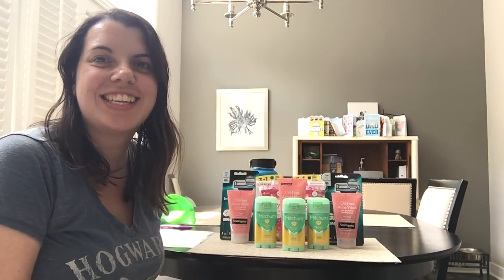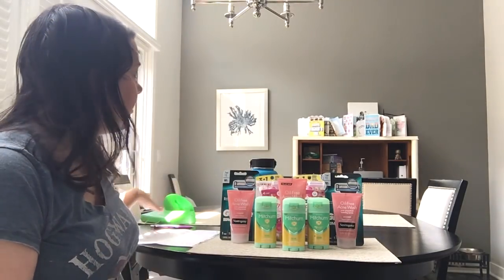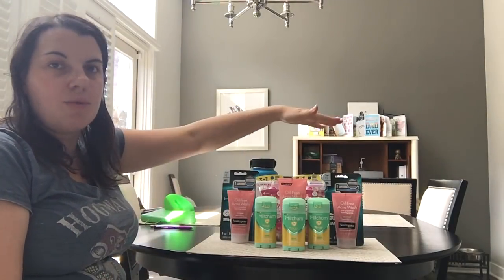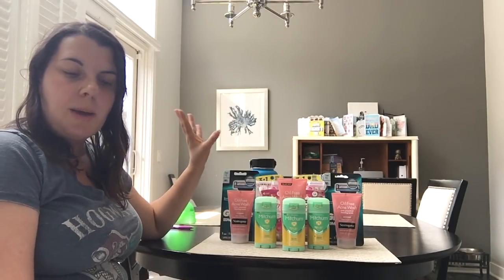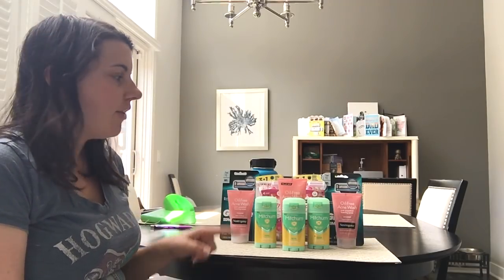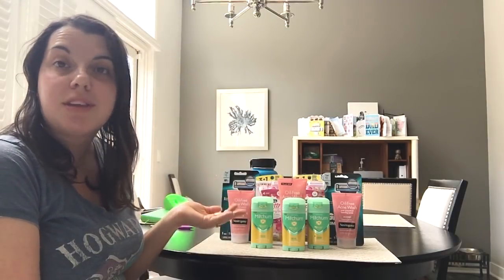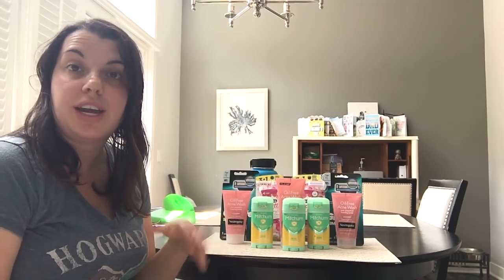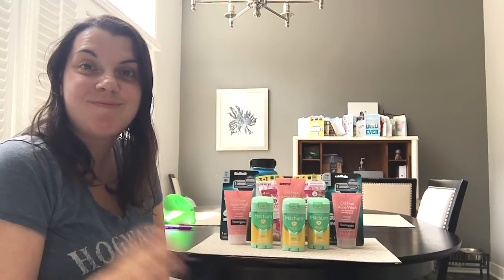CVS Haul 9/02/18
Send me Letters:
Stacy Mausolf